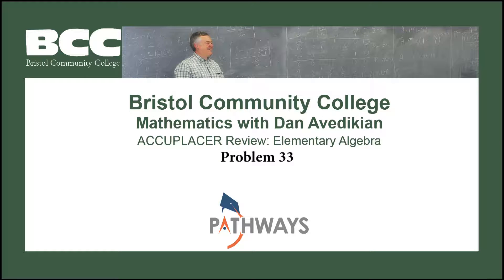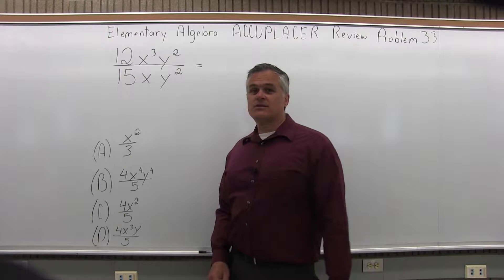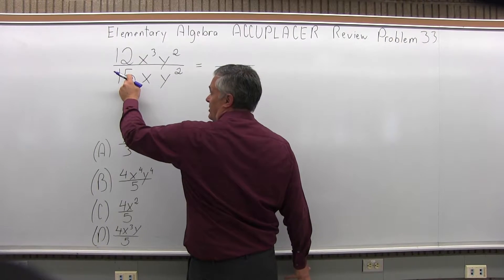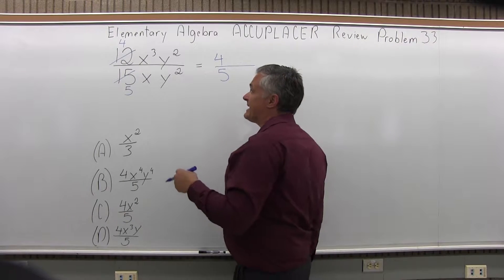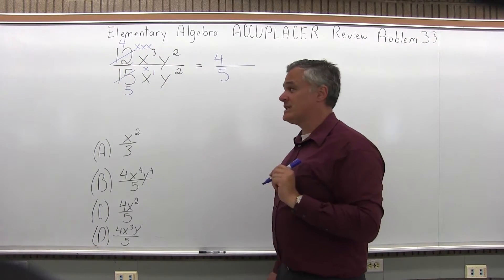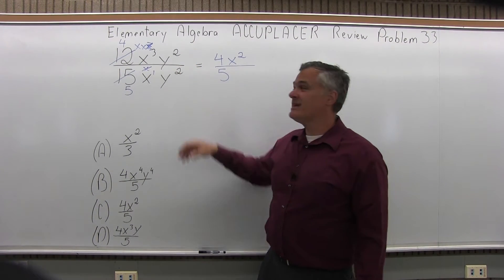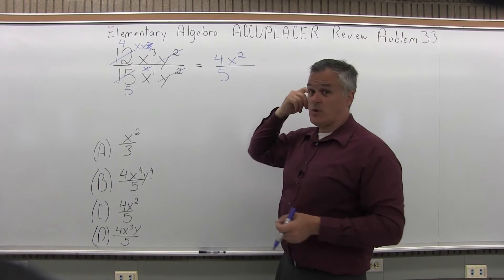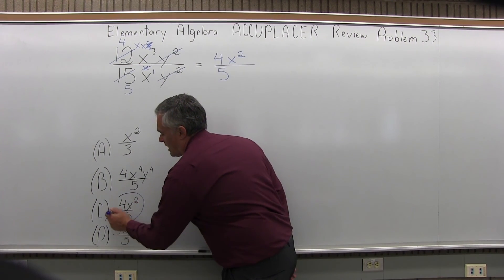ACCUPLACER Review: Elementary Algebra Problem 33 - Mathematics with Dan Avedikian